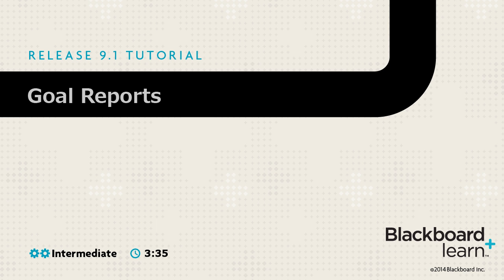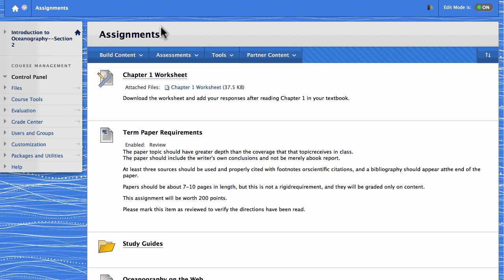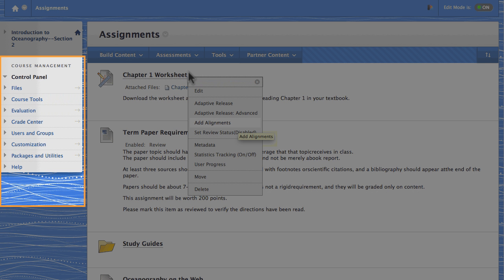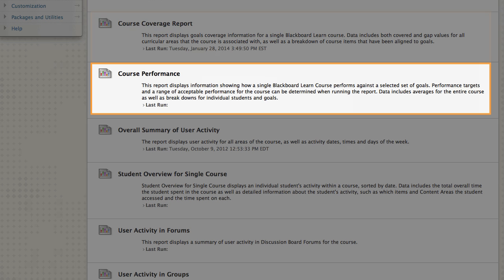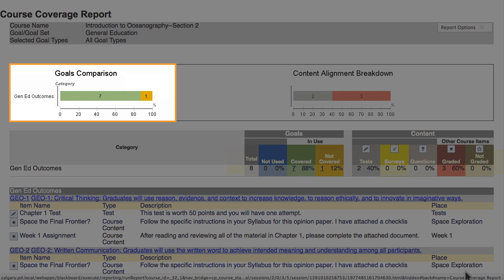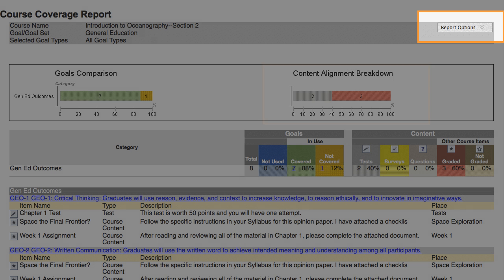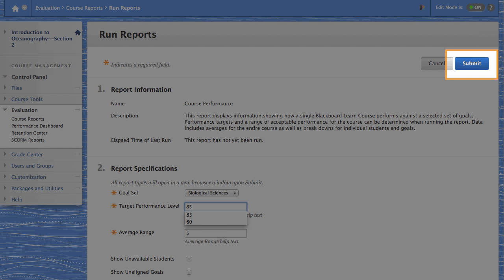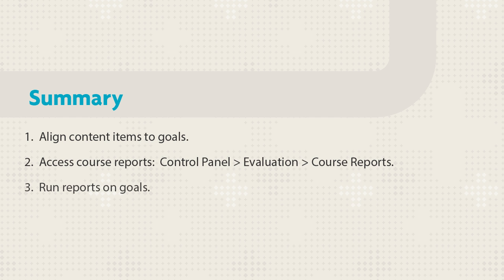How to Run a Goals Report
You can run reports to check how your course content matches up with the institution's goals and how students are performing against the goals. This tutorial shows you how to access the Course Report tool for goals. You will run a Course Coverage Report and a Course Performance Report and interpret the results.